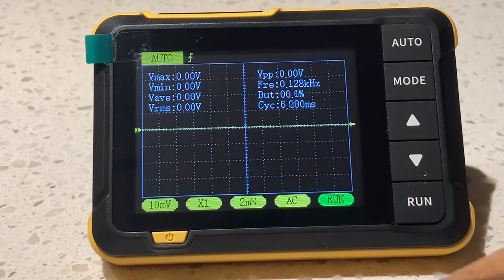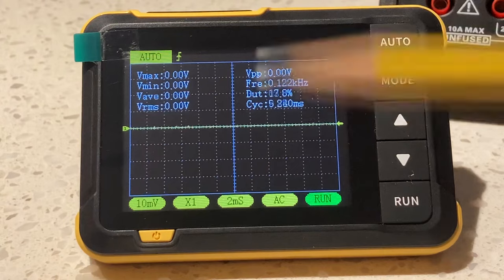Fnirsi DSO 152…The Ideal Oscilloscope Training Platform?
With an almost comical price tag, this little rig should remove most of the excuses for not owning a scope.
I will produce some short videos in the near future using this little tool as a training platform.
Fear of “blowing up your expensive new scope” intimidates many…No longer a constraint.
Focus will be on the basics of basic.
Go watch something else if you’ve already got the skinny on scope use fundamentals.
I am not that guy if you’re looking for technical minutiae.  I am simply not that clever. 🍻